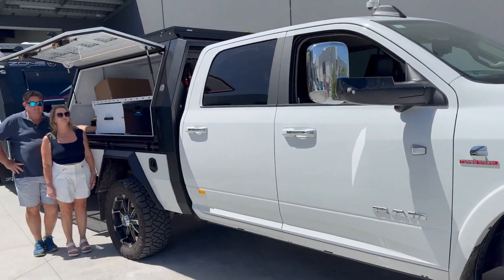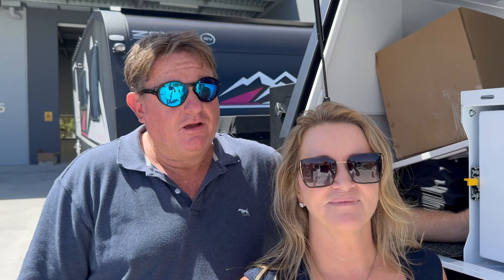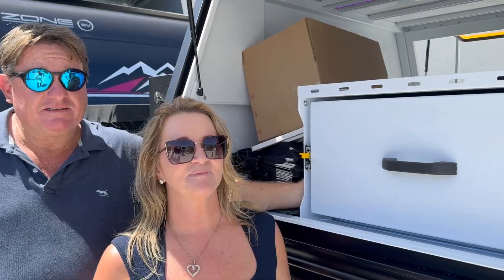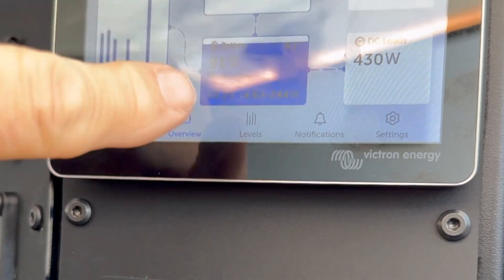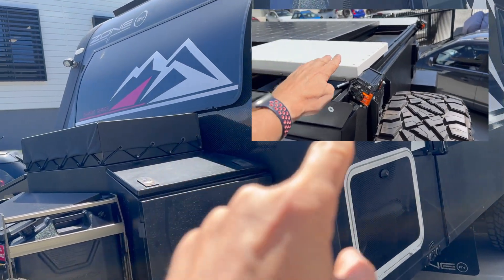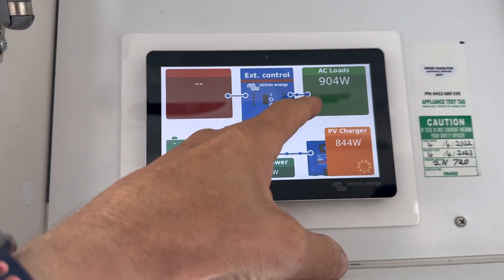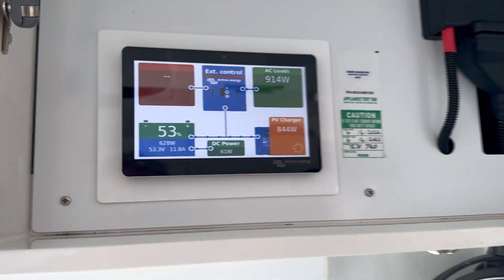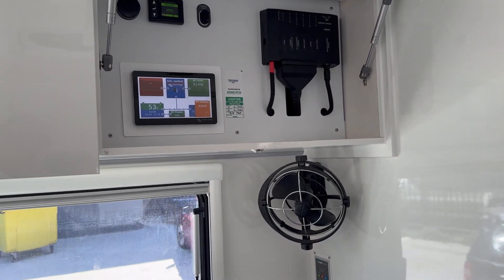Ram2500 with Zone RV Summit using Starlink with Air con Forever because Scotty AI Meteor 48V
Meet Paul and Katrina from Dubbo. We have just upgraded the power and battery system plus the digital switching in the RAM 2500 GCI Canopy. Have a listen to what they have to say. The rig setup is 2 x Meteor 48V in the GCI canopy with Scotty AI 3000W plus the new STAR-ship digital switching. The 48V is connected to a 48V 4 x Meteor Batteries in the Zone RV with 1400W of solar ad 6000W Inverter Charger. This customer had several problems with the power and switching system in his new GCI canopy. 1) The 300Ah Lithium was not enough for the dual fridges especially running one as a freezer 2)The switching system for 12V was all on the drivers side but kitchen is of course on the passenger 3) the lights were too high off the ground for his wife to switch 4) The lights are old school with a clunky dimmer on the side the dimmed every light from drivers side. 5) There was no cab located monitoring or control of the system 6) The solar was too small and 7) There was no integrated STARlink. Well we nailed all these issues. Checkout the videos.